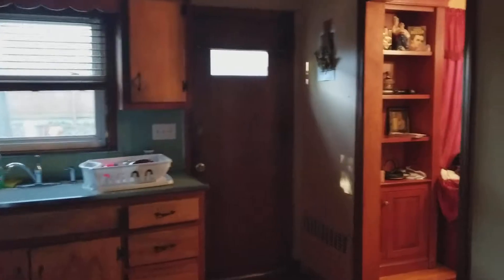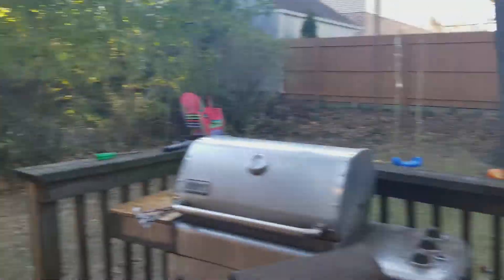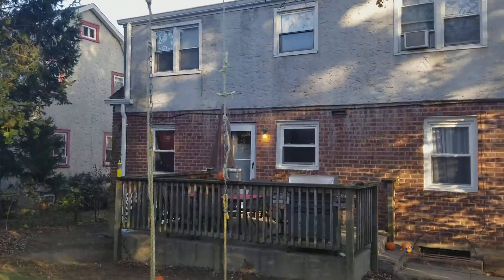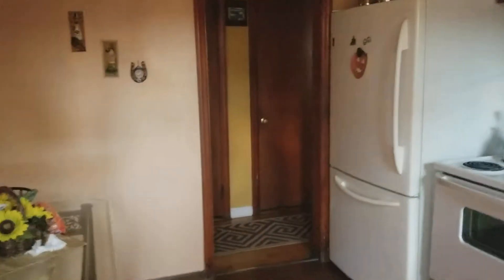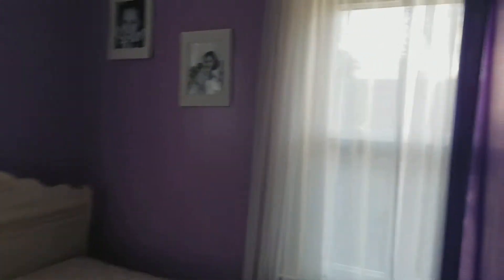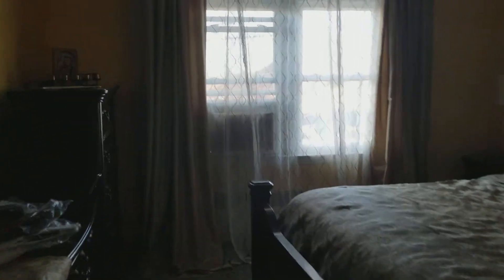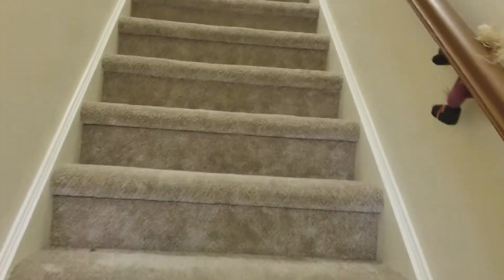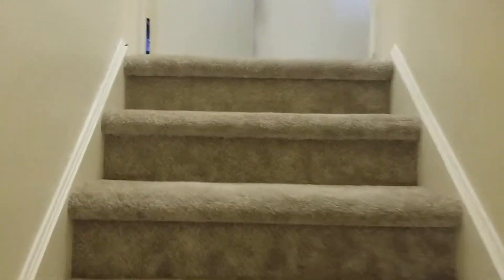Two family house. 95 Catskill Avenue, Yonkers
1 bed 1 bath and diningroom livingroom upstairs with 2 bedrooms, bathroom, living room, diningroom downstairs over a massive basement, driveway, garage and patio.  Near Yoners Avenue, Deegan expwy, central park avenue in Yonkers, NY